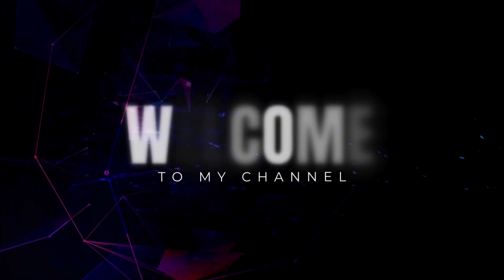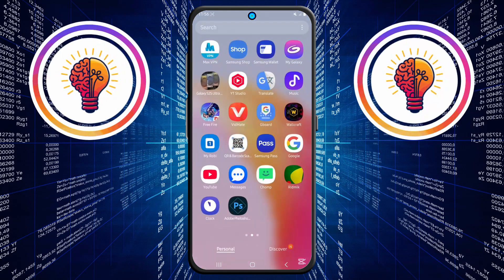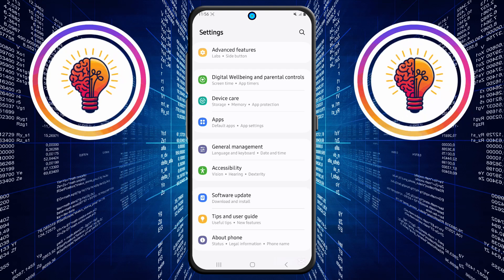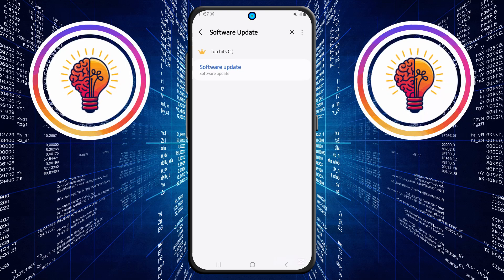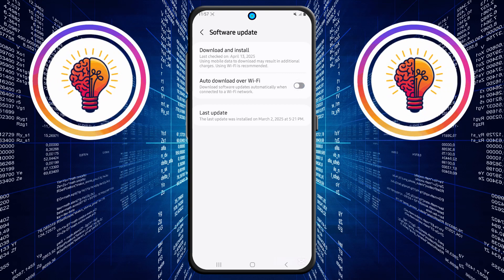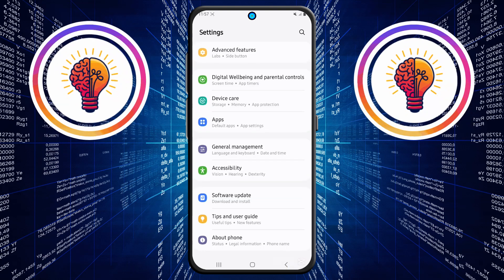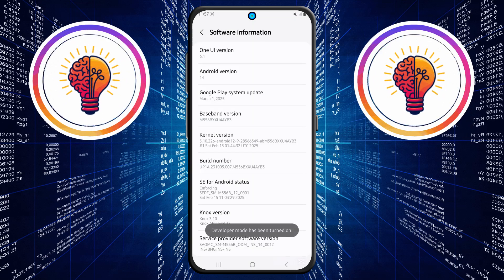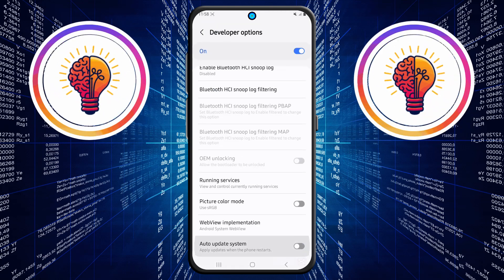How to Disable Forced Auto Update on Samsung Galaxy A05 / A05 5G?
How to Disable Forced Auto Update on Samsung Galaxy A05

Welcome to Tips & Tricks, where we simplify the process of navigating your Samsung Galaxy device! In this video, we’ll walk you through the steps to disable forced auto updates on your Samsung Galaxy A05, ensuring that you have full control over when and how your phone updates its software.
Sometimes, your device may automatically download and install updates without your consent, leading to unexpected changes or performance issues. If you prefer to manage your updates manually, this tutorial is for you! By following these simple steps, you’ll be able to turn off automatic updates, allowing you to decide when your Samsung Galaxy A05 should update its apps and system.
We cover everything you need to know about preventing automatic software updates, giving you the flexibility to control your phone’s update schedule. No need to worry about unwanted interruptions or delays in your phone’s performance—watch this video and take charge of your device today!
Whether you're a beginner or an advanced user, we provide easy-to-follow instructions to help you make the most of your Samsung Galaxy A05 and other devices.